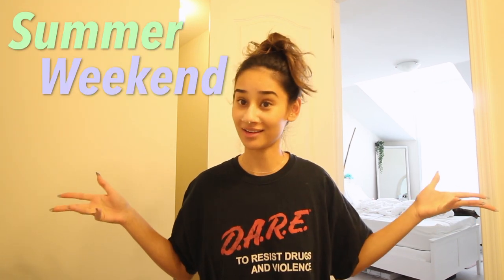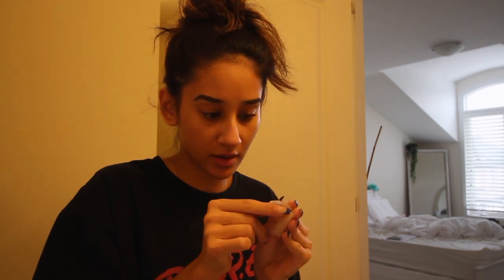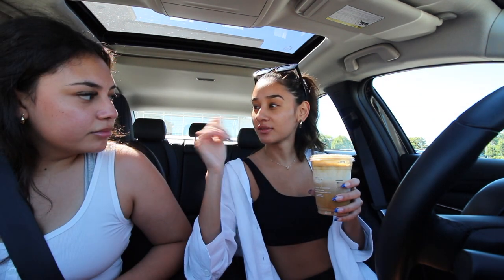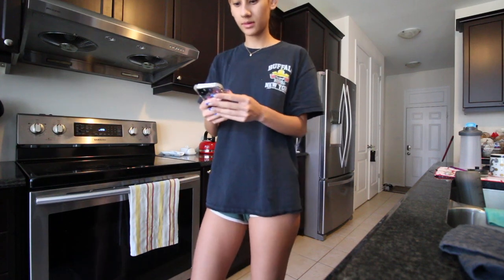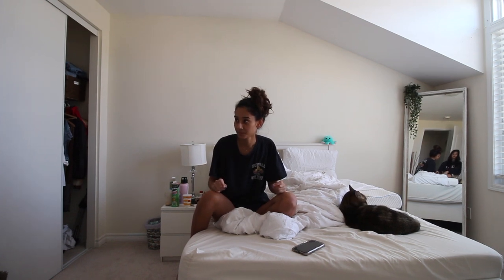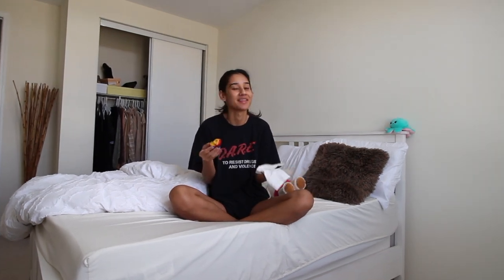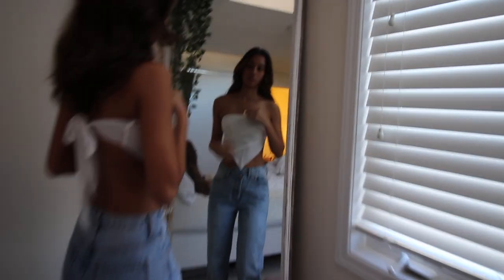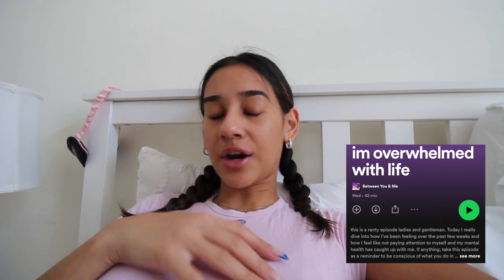a summer weekend in my life *dt toronto, partying, coffee dates + more*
taking it back to a classic summer vlog - we spent a lot of time with friends, enjoyed a night out in the city and was mildly hungover for a day!

MY PODCAST BETWEEN YOU & ME IS OUT!!

alexadams ,summer vlog, summer 2022, alex adams vlogs